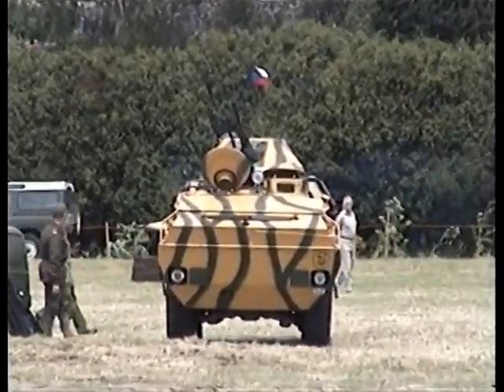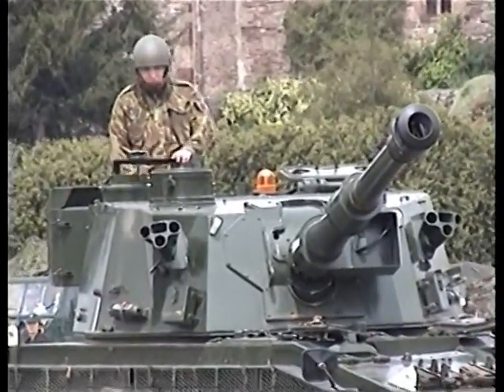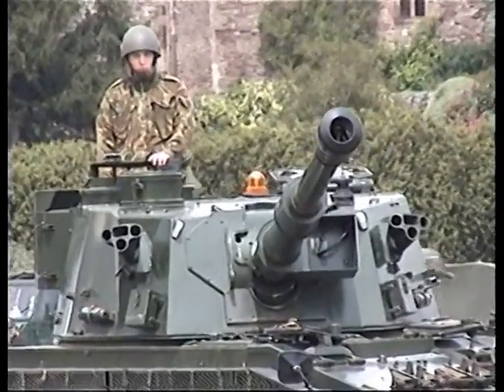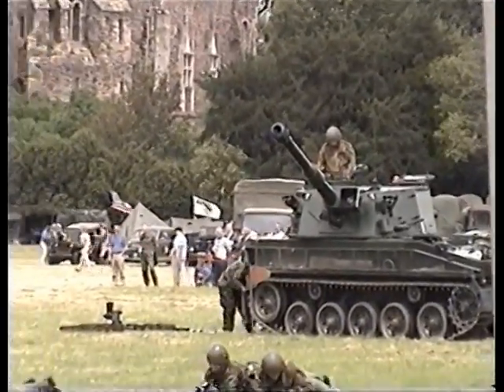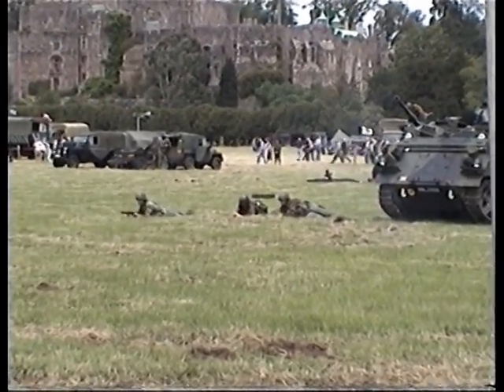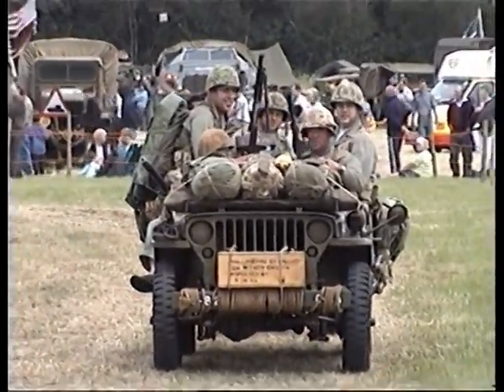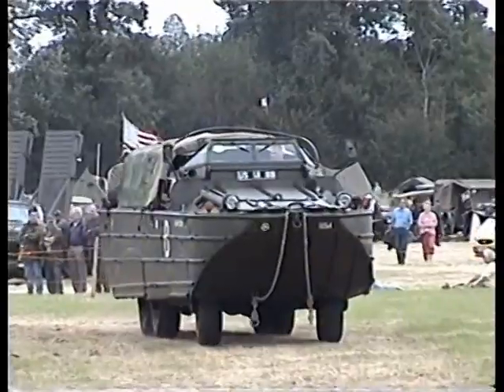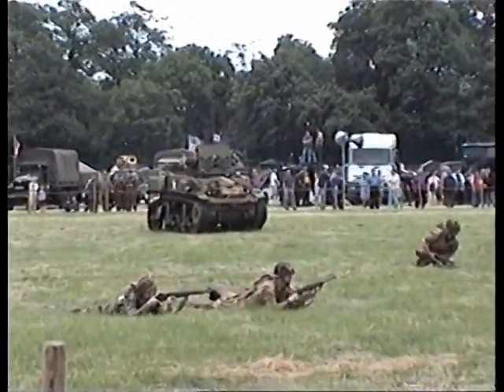Berkley Castle Military Vehicle Show 2002